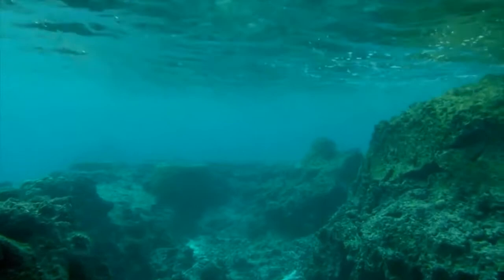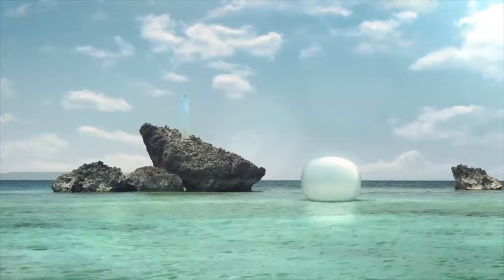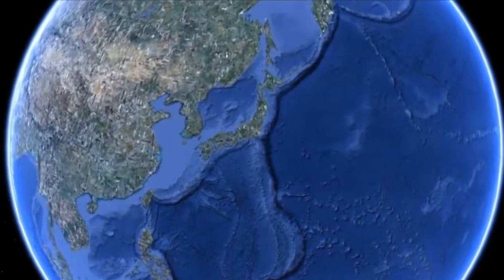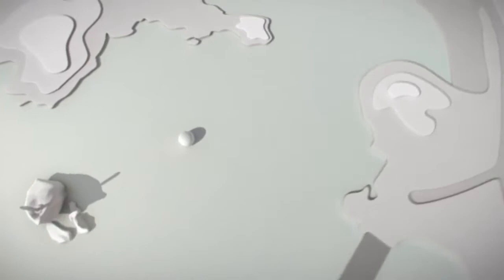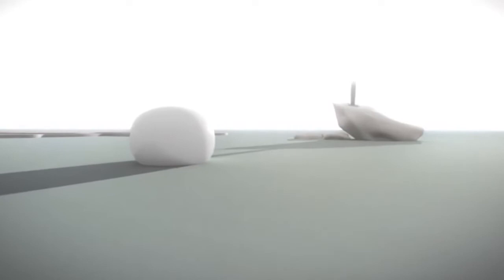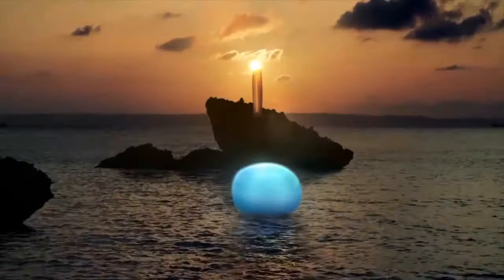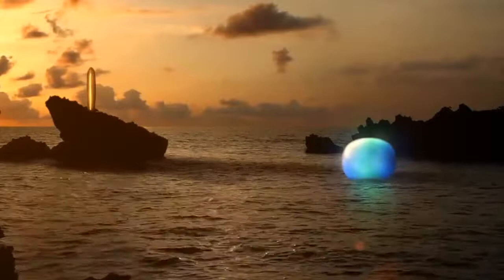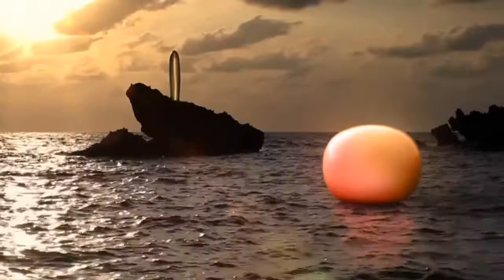Journey to Seven Light Bay by Mariko Mori